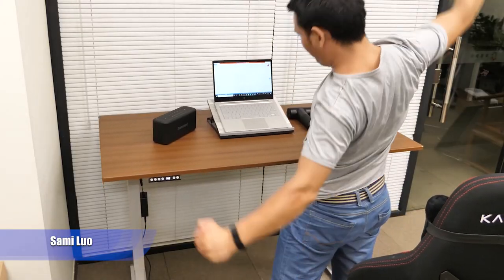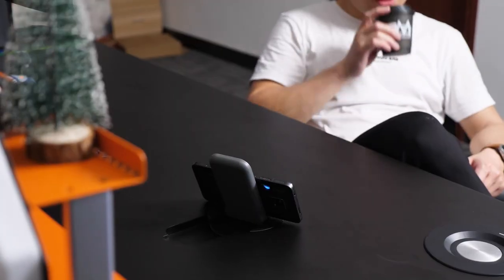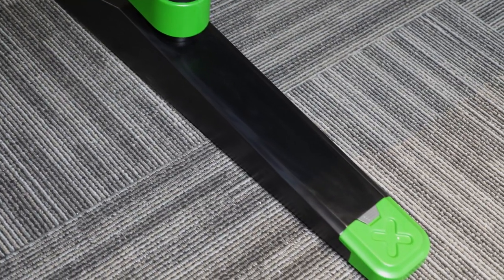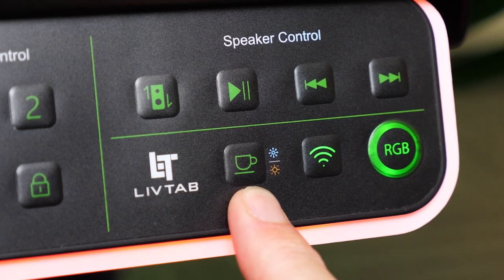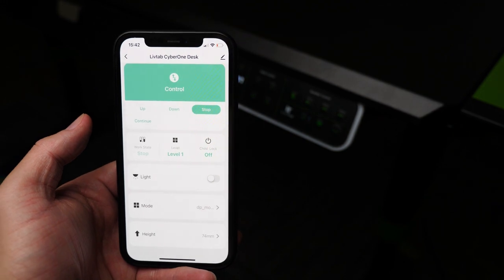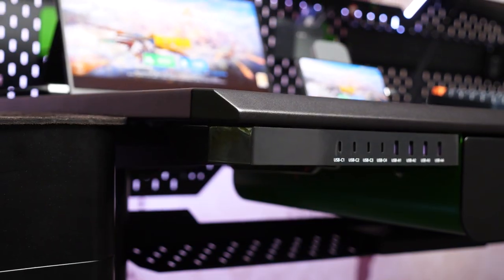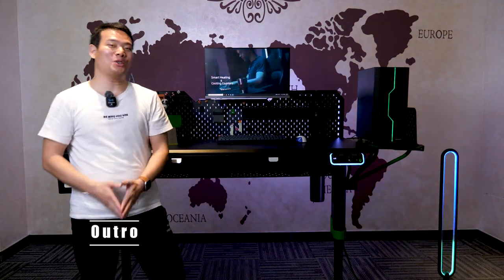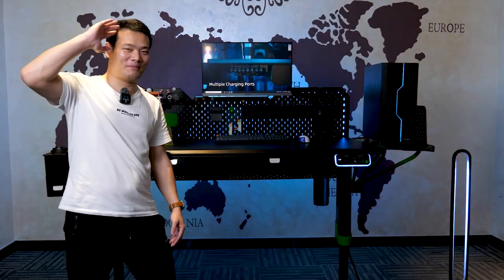Livtab CyberOne: COOLEST Standing Desk 2023?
Here is my first look at the Livtab CyberOne, they claim it's the coolest all-in-one standing desk, is that true? I try every feature of it in the video, just check it out.

Here is the timeline:
00:00 Intro
00:24 About the Livtab CYBERONE
00:47 Design
02:52 Tutorial & APP
05:16 User experience
07:46 Audio Quality
08:46 Outro